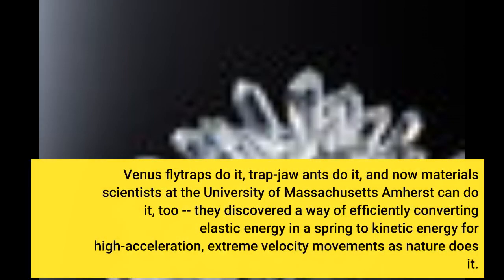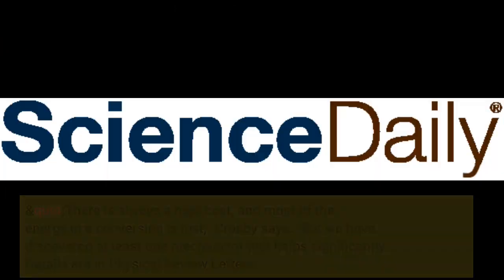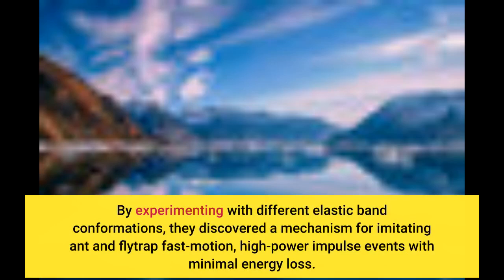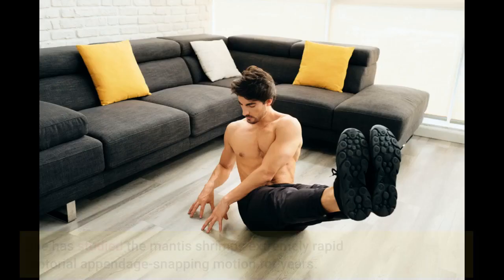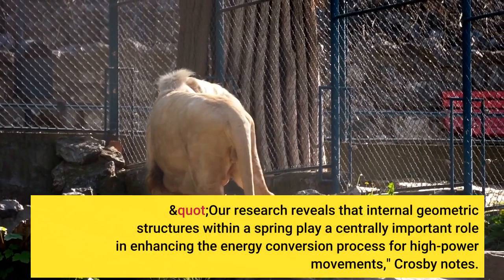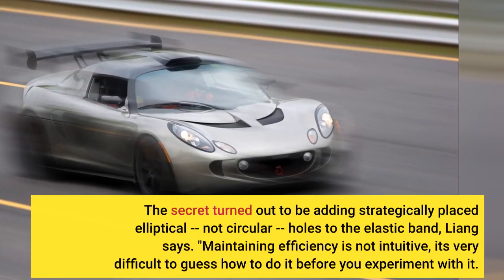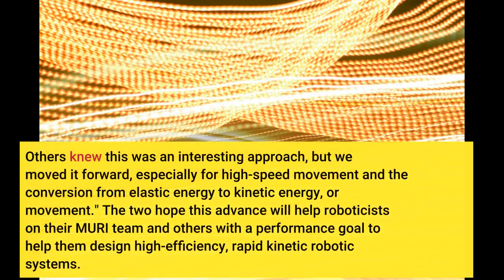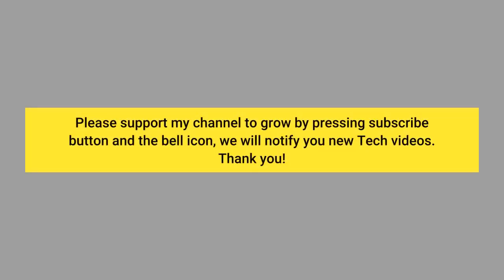How to imitate natural spring-loaded snapping movement without losing energy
How to imitate natural spring-loaded snapping movement without losing energy - Information for all latest updates Science and Technology

Venus flytraps do it, trap-jaw ants do it, and now materials scientists at the University of Massachusetts Amherst can do it, too -- they discovered a way of efficiently converting elastic energy in a spring to kinetic energy for high-acceleration, extreme velocity movements as nature does it. In the physics of human-made and many natural systems, converting energy from one form to another usually means losing a lot of that energy, say first author Xudong Liang and senior researcher Alfred Crosby. "There is always a high cost, and most of the energy in a conversion is lost," Crosby says. "But we have discovered at least one mechanism that helps significantly." Details are in Physical Review Letters. Using high-speed imaging, Liang and Crosby measured in fine detail the recoiling, or snapping, motion of elastic bands that can reach accelerations and velocities similar to many of the natural biological systems that inspired them. By experimenting with different elastic band conformations, they discovered a mechanism for imitating ant and flytrap fast-motion, high-power impulse events with minimal energy loss.
Liang, who is now on the faculty at Binghamton University, and Crosby are part of a group that includes roboticists and biologists led by former UMass Amherst expert Sheila Patek, now at Duke University. She has studied the mantis shrimp's extremely rapid raptorial appendage-snapping motion for years. Their multi-institution team is supported by a U.S. Army Multidisciplinary University Research Initiative (MURI) grant funded by the U. S. Army Research Laboratory and its Research Office.
In Liang's observations and experiments, he discovered the underlying conditions where energy is most conserved -- plus the fundamental physics -- and presents what Crosby calls "some really beautiful theory and equations" to support their conclusions. "Our research reveals that internal geometric structures within a spring play a centrally important role in enhancing the energy conversion process for high-power movements," Crosby notes.
The secret turned out to be adding strategically placed elliptical -- not circular -- holes to the elastic band, Liang says. "Maintaining efficiency is not intuitive, it's very difficult to guess how to do it before you experiment with it. But you can start to form a theory once you see how the experiment goes over time. You can start to think about how it works."
He slowed the action to watch the snapping motion in a synthetic polymer that acts like a rubber band.
Liang discovered that the structural secret is in designing a pattern of holes. "With no holes everything just stretches," he notes. "But with holes, some areas of the material will turn and collapse." When plain bands are stretched and recoiled, less than 70% of the stored energy is harnessed for high-power movement, the rest is lost.
By contrast, adding pores transforms the bands into mechanical meta-materials that create motion through rotation, Liang explains. He and Crosby demonstrate that with meta-materials, more than 90% of the stored energy is used to drive movement. "In physics, bending accomplishes the same movement with less energy, so when you manipulate the pattern of the pores you can design the band to bend internally; it becomes high-efficiency," Crosby adds.
"This shows that we can use structure to change properties in materials. Others knew this was an interesting approach, but we moved it forward, especially for high-speed movement and the conversion from elastic energy to kinetic energy, or movement."
The two hope this advance will help roboticists on their MURI team and others with a performance goal to help them design high-efficiency, rapid kinetic robotic systems.
Liang says, "Now we can hand over some of these structures and say, 'Here's how to design a spring for your robots.' We think the new theory opens up a lot of new ideas and questions on how to look at the biology, how the tissues are structured or their shells are configured to allow rotation that we show...